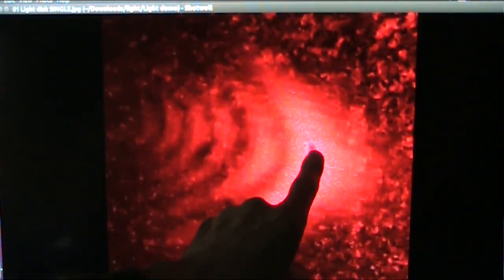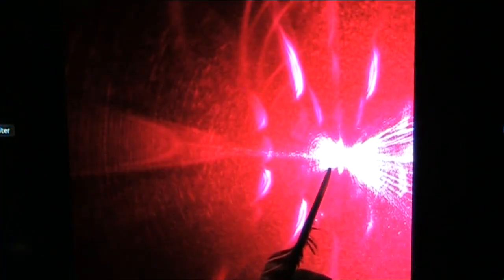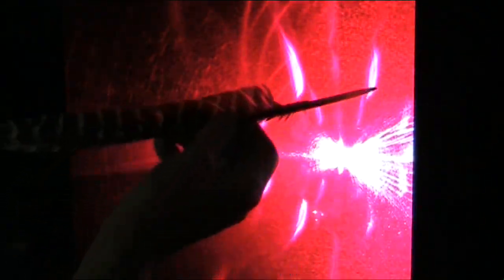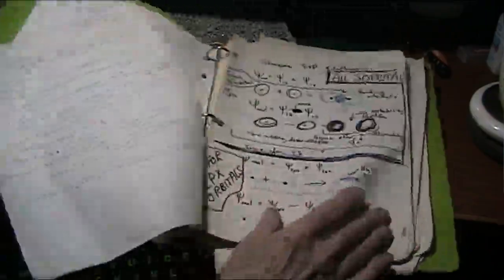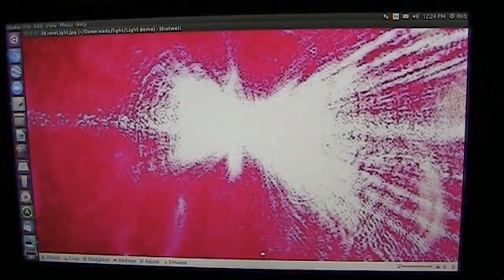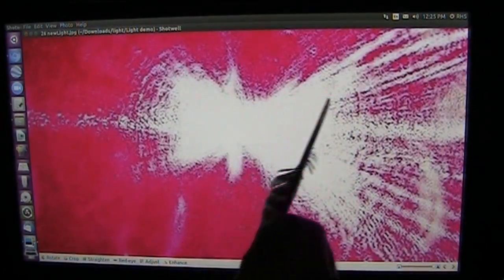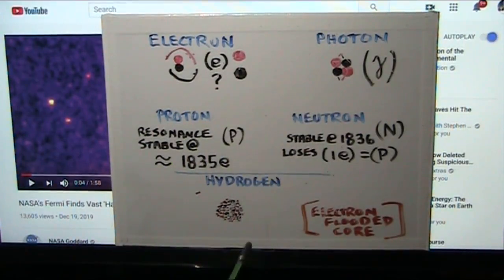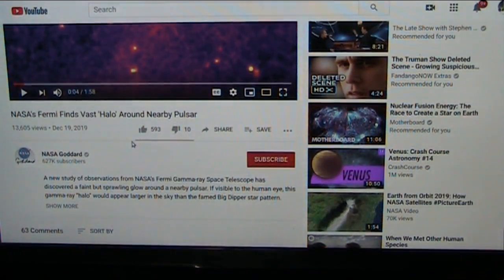The Physics Fiasco you Fell For pt1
As you will see Top Physicists agree the Bohr model is very wrong...
I have 100% proof of "Electron Flood" and "Electron BOUNCE" and "Electron Glue". light is dipoles...we have photoed and analyzed and this CANNOT be disputed...PLEASE TRY.